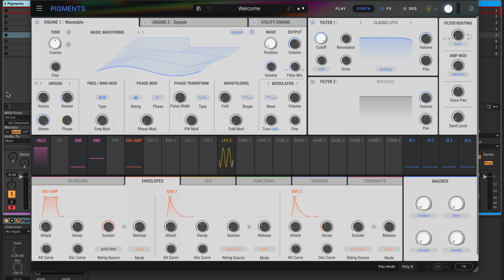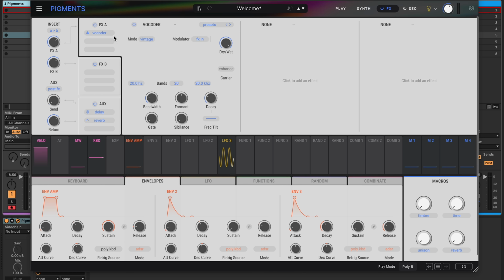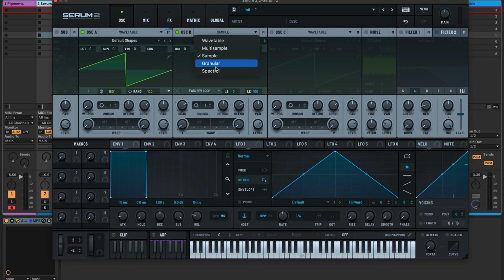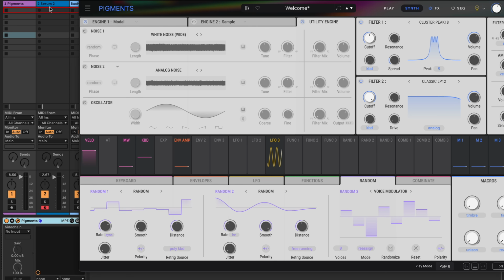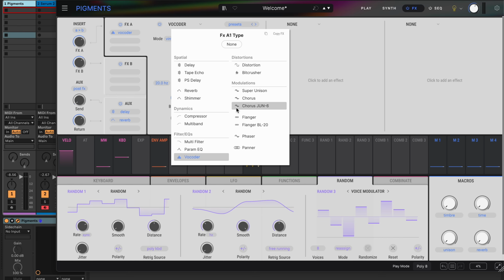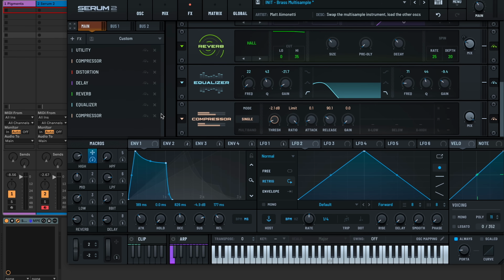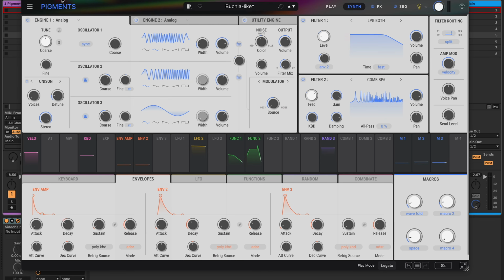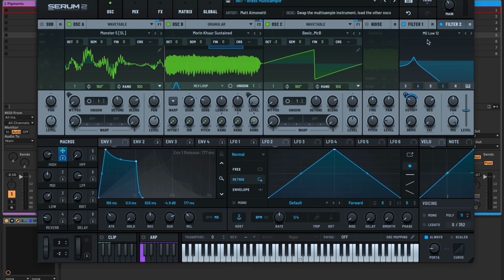Pigments 6 vs Serum 2 – software synths head-to-head: What's new? Which is best for your workflow?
Arturia's Pigments 6 and Xfer's Serum 2 are probably our two favourite softsynths on the market right now. Both have received significant (free) updates in 2025, and their feature sets are looking more and more similar. So what's the difference between the two in 2025 – and if you don't already own them, which should you pick up? In this video we explore the latest updates.

In this video:
1:10 – Pigments 6: What's new?
6:18 – Xfer Serum 2: What's new?
11:50 – Pigments vs Serum: Oscillators
15:50 – Pigments vs Serum: Effects
17:05 – Pigments vs Serum: UI
18:01 – Pigments vs Serum: Value
20:20 – Pigments vs Serum: Which should you go for?
24:50 – No talking sound demos